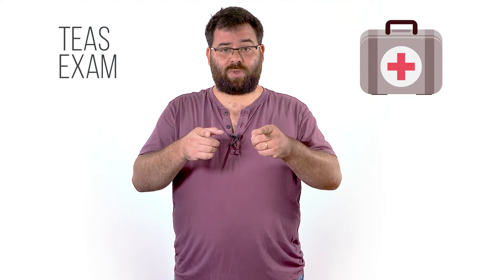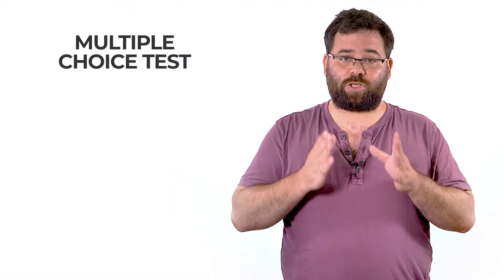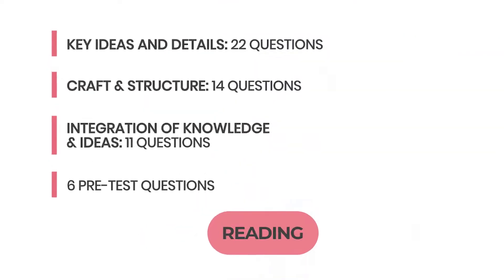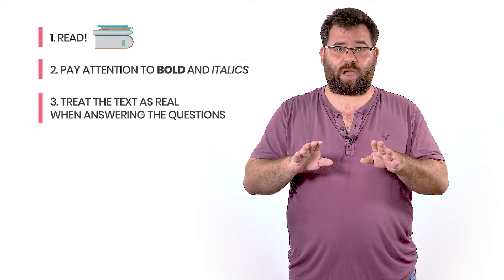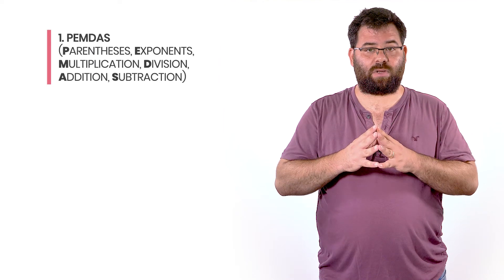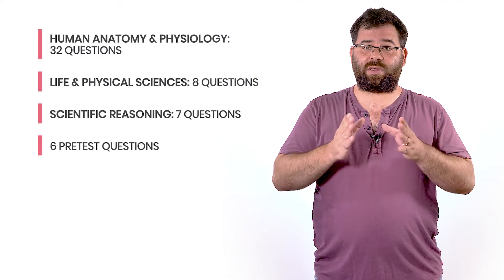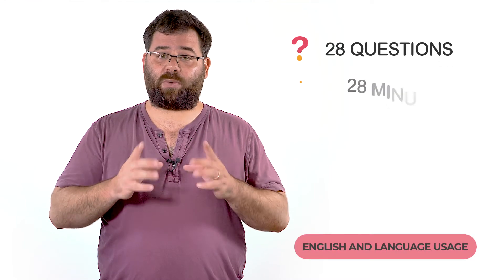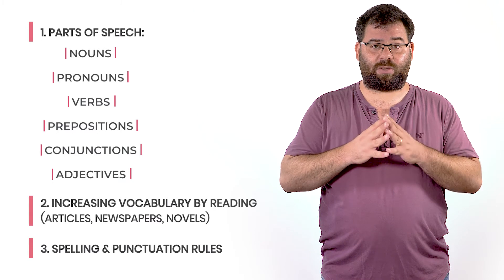TEAS Test Prep (2025): Get Sample Questions and Crucial Tips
If you are looking for 2025 TEAS Test Prep tips and sample questions, this video is for you! Watch this video to learn everything you need to know about the ATI TEAS Test (also called TEAS 7). For more info and practice, visit our TEAS Test Prep main

The ATI TEAS is an important test as your score on this test determines your admission into nursing school. Familiarizing yourself with the different parts of the test and practicing questions like the actual test will help you get a high score on it.

The ATI TEAS consists of four sections:
1. Reading: tests your ability to read and comprehend various texts.
2. Mathematics: tests your mathematical knowledge with questions about ratios, proportions, percentages, etc.
3. Science: focuses on your familiarity with the human body and the different systems within the body, alongside more general biology, chemistry, and physics questions.
4. English and Language Usage: focuses on your knowledge of grammar, sentence structure, punctuation, and spelling.

In this TEAS Test Prep video, you will find important information about:
00:00– Overview of the TEAS
01:19 – TEAS Reading Section (+Tips)
01:56 – TEAS Math Section (+Tips)
02:47 – TEAS Science Section (+Tips)
03:40 – TEAS English Section (+Tips)
04:17 – How to Prepare for the TEAS
04:32 – TEAS Sample Questions

To start practicing for the ATI TEAS with full simulations of the actual test and helpful study guides, take a look at our ATI TEAS Test Prep

If you want to practice specific sections of the TEAS, take a look at this

Good luck on your upcoming TEAS exam!